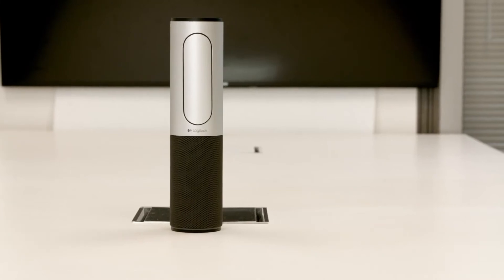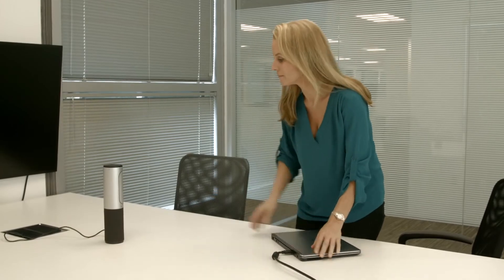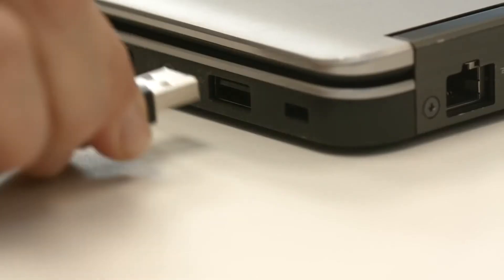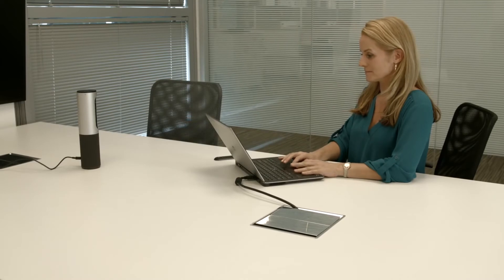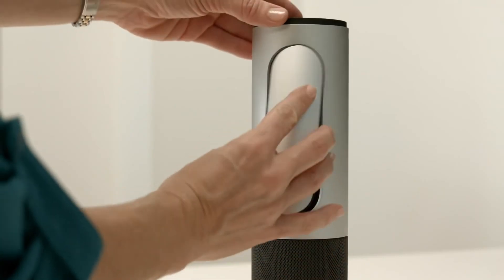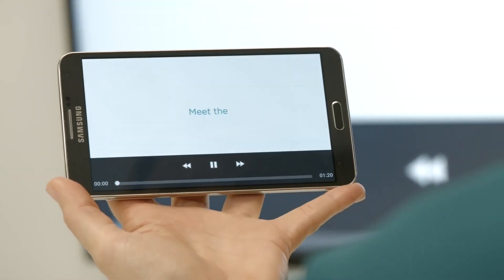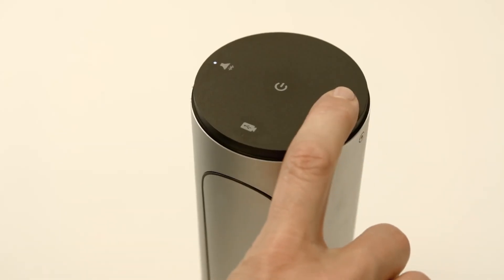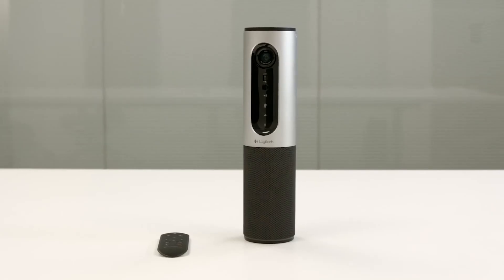Soft VC׃ Logitech ConferenceCam Connect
Soft VC using Logitech  Conference Camera